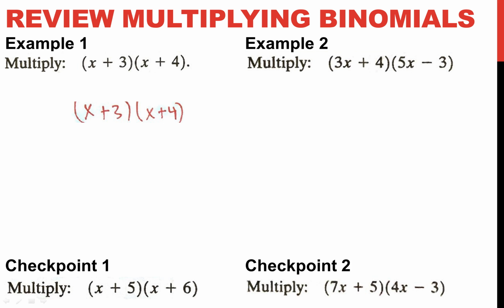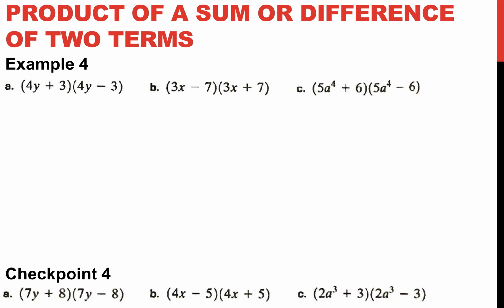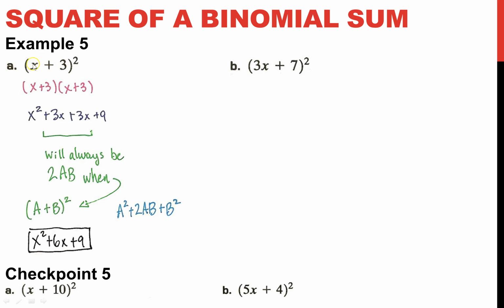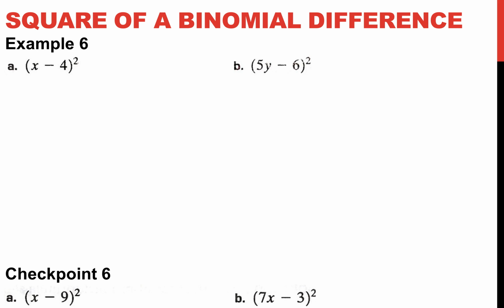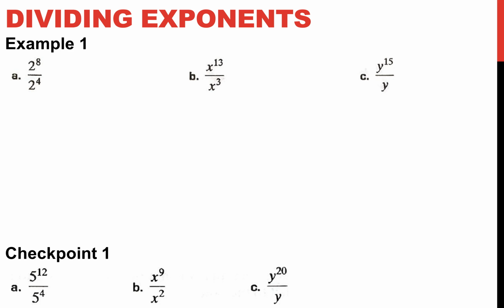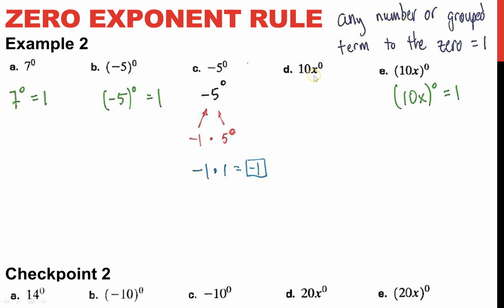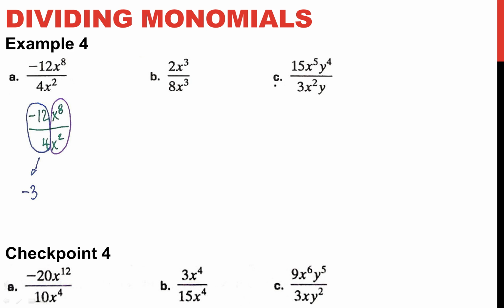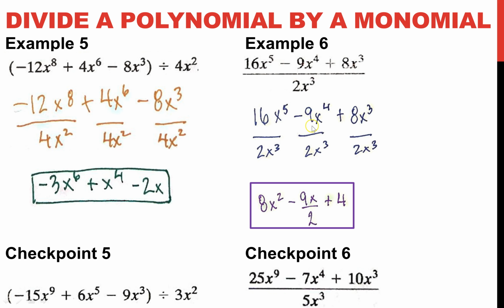Special Products and Dividing Polynomials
Short-cutting when multiplying special binomial products.
and
Dividing monomials and polynomials.